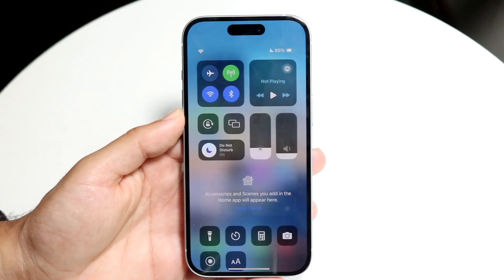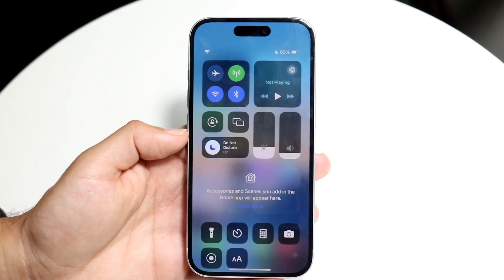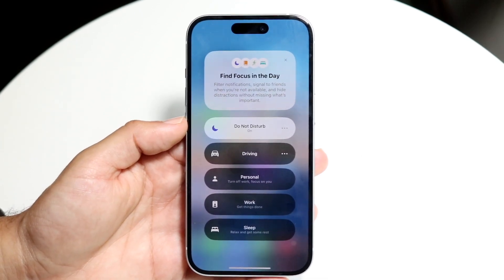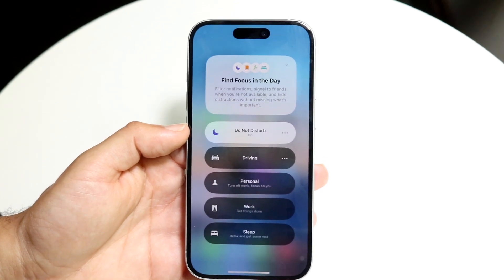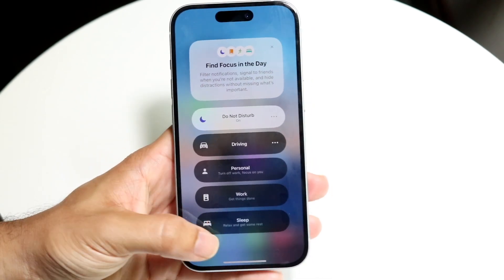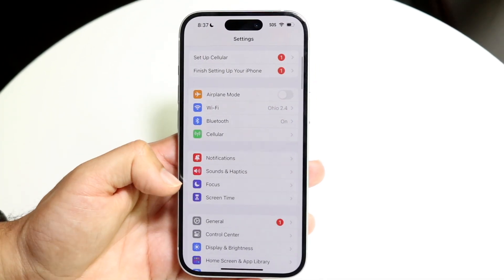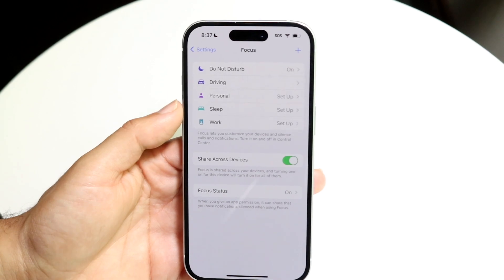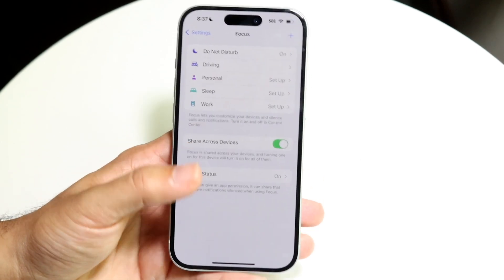How To Enable Do Not Disturb On iOS 18